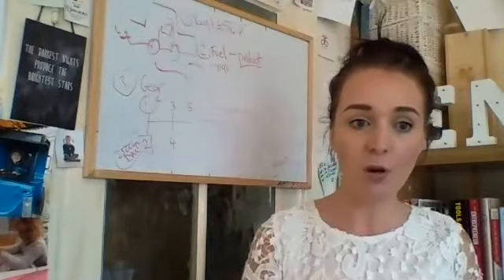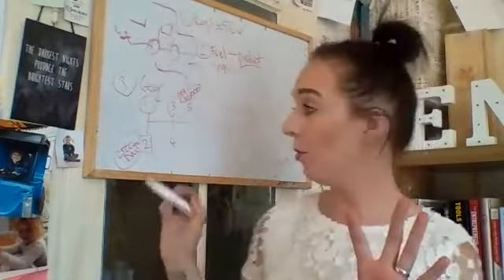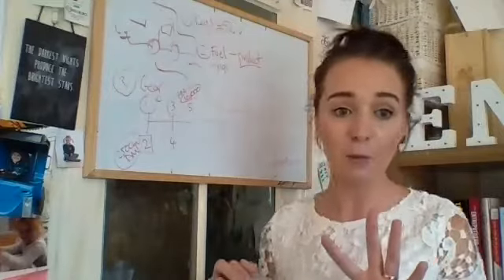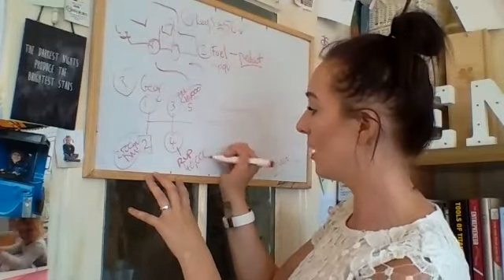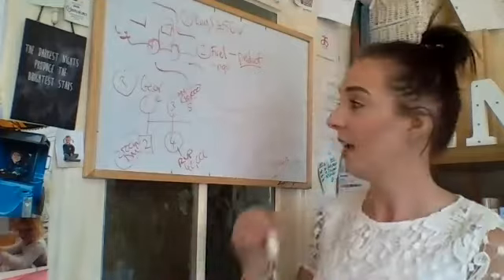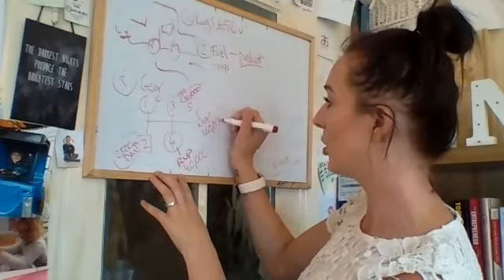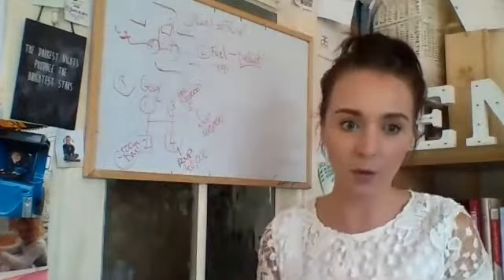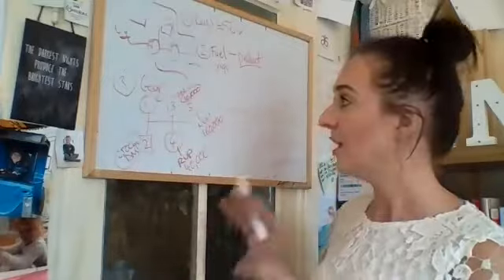Napkin #3 The 4 things you have to do